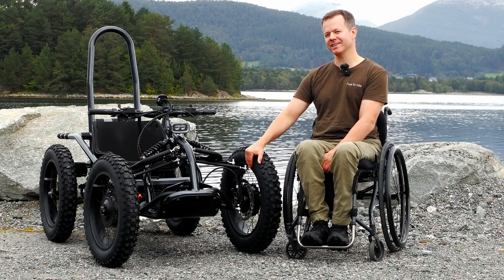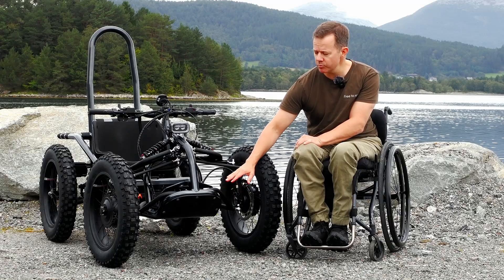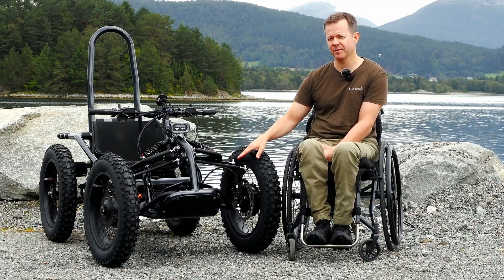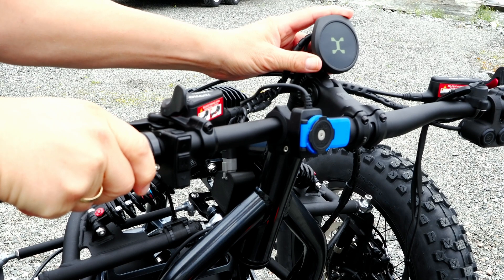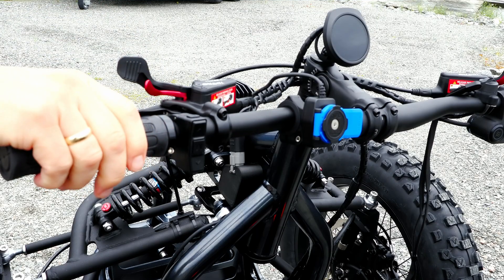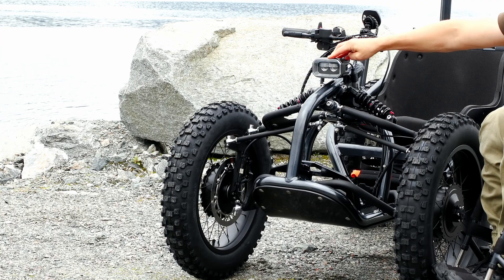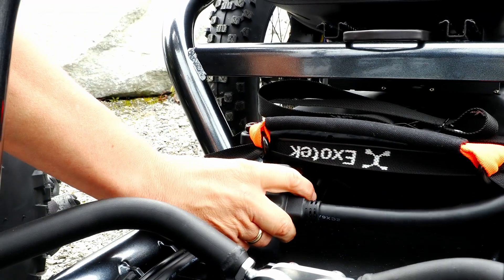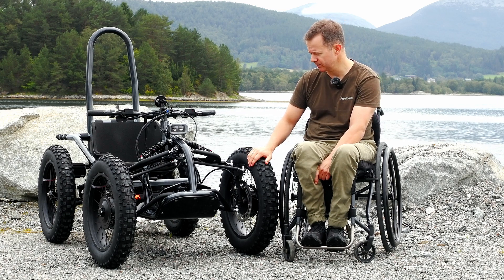Exoquad v2: Every Upgrade Explained by One of Our Founders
Introducing the All-New Exoquad V2! | Full Technical Rundown & Upgrades Explained

We’re excited to present the second iteration of the Exoquad: the brand new Exoquad V2! At first glance, it may look familiar, but beneath the surface, this next-generation all-terrain wheelchair has undergone many improvements and advanced engineering. Order at exotek.no

What’s New in Exoquad V2?

Redesigned Frame: A more streamlined, curved front end and reinforced frame construction using fewer welds for maximum strength and durability.

Enhanced Comfort: Extended cockpit (+5 cm) for taller riders (up to 2 meters), with a larger, redesigned footrest for added comfort and adaptability.

Utility Upgrades: Optional snow plow attachment and trailer hitch—Exoquad V2 is as versatile as you need it to be!

Improved Electrical Platform: New motor controllers, upgraded color display with more accurate battery stats, real-time power usage, speed/distance tracking, and improved waterproofing.

Mobile App (Coming Soon): Easily update software and customize driving modes straight from your phone.

Upgraded Brakes: PowerfulTekro T-split brakes with integrated hand brake—no more holding the brakes on slopes!

Smooth Suspension: New coil shocks for a smoother ride and minimal maintenance (air shocks still available as an option).

Bright Dual Headlights: Stay safe and visible with our stronger dual-lamp headlights.

Durable Battery Pack: Collaboratively developed with Norwegian supplier Atlium for more power, robust casing, secure connectors, and longer life.

High-Performance Tires: Higher volume tires with reinforced sidewalls for better puncture resistance, bigger knobs for traction, and support for studs during winter.

Whether you’re hitting forest trails, climbing mountains, or just exploring your city year-round—Exoquad V2 gives you comfort, control, and performance like never before.

Ready to experience freedom without limits?
Watch now for a full technical walkthrough of all the new features, upgrades, and see why Exoquad V2 is setting a new standard for accessible mobility.